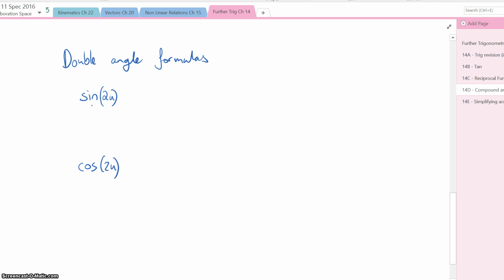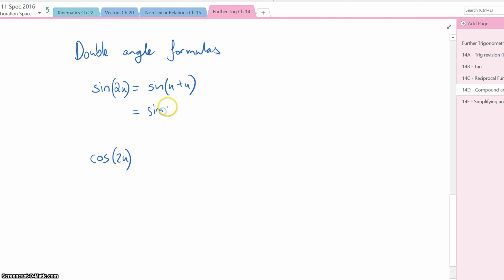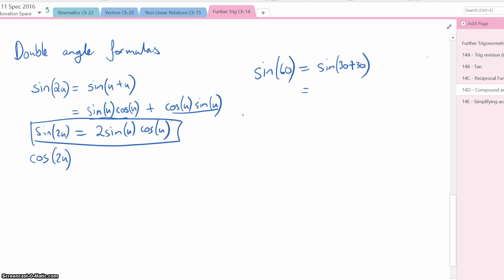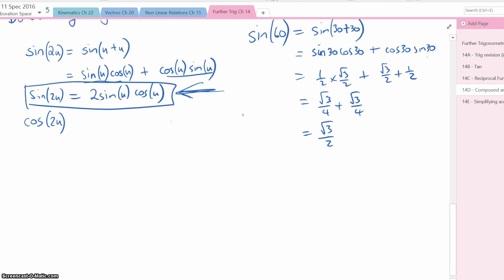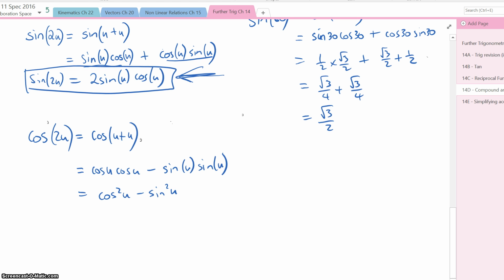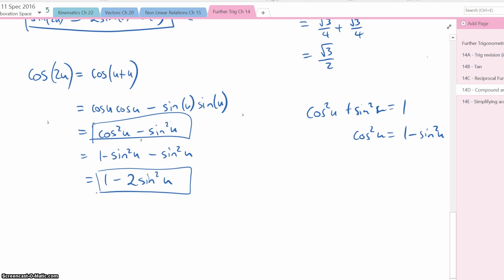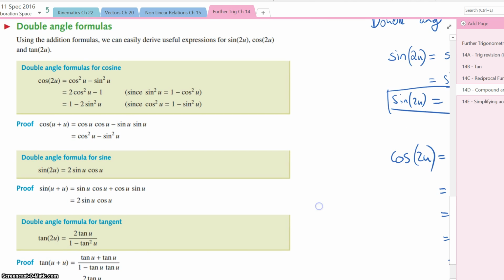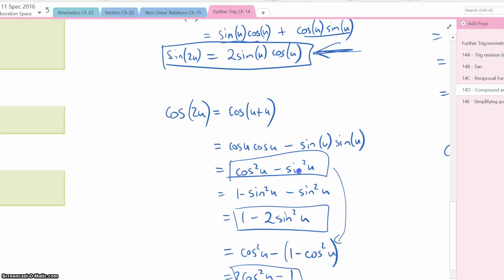Double Angle Formulas (Ex 14D)